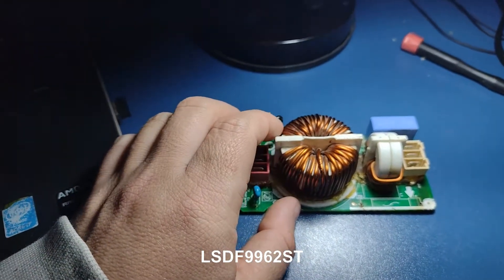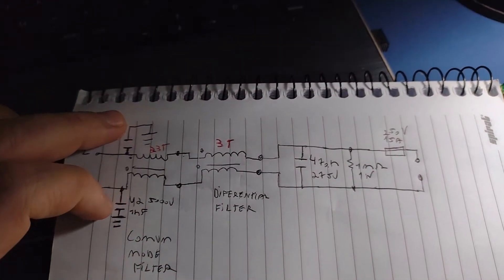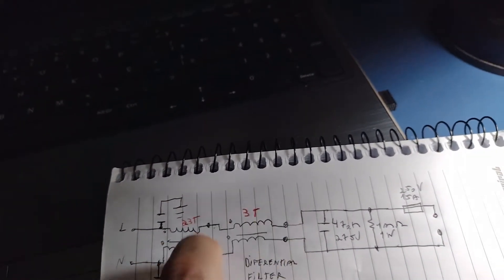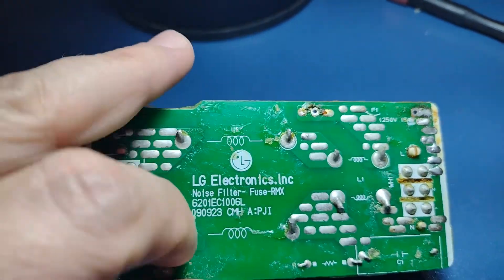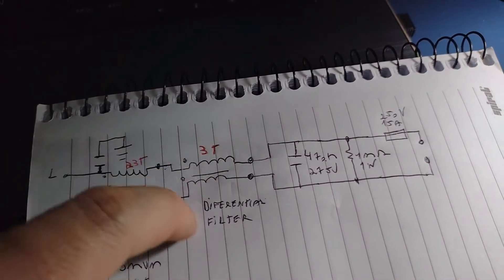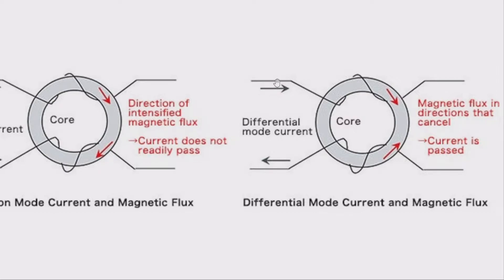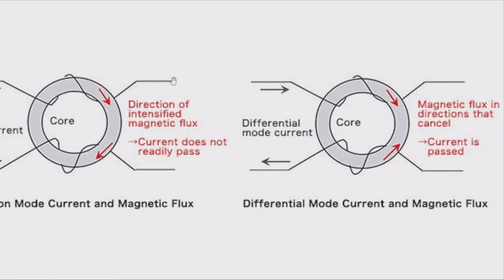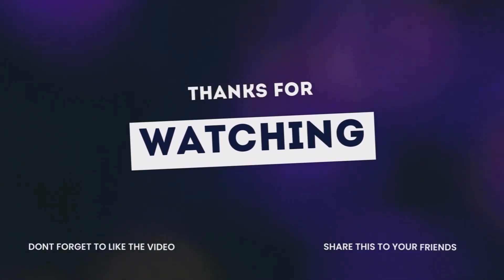Inside a LSDF9962ST LG Dishwasher/ Washing Machine noise filter (6201EC1006L). Common mode Choke.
Common-mode signal is the voltage common to both input terminals of an electrical device.
This is a filter that is used in some LG machines. I try to explain how it horks in a simple way.
A common mode choke is an electrical filter that blocks high frequency noise common to two or more data or power lines while allowing the desired DC or low-frequency signal to pass, in case 50/60 Hz.  Common mode noise current is typically radiated from sources such as unwanted radio signals, unshielded electronics, inverters and motors. Left unfiltered, this noise presents interference problems in electronics and electrical circuits, and line.